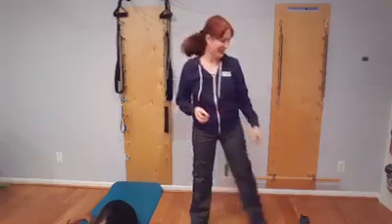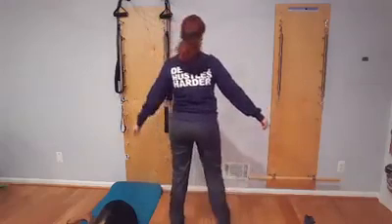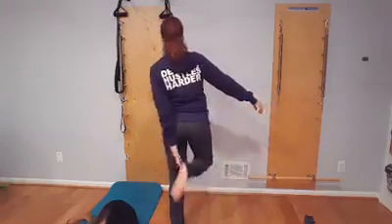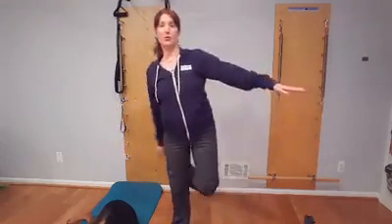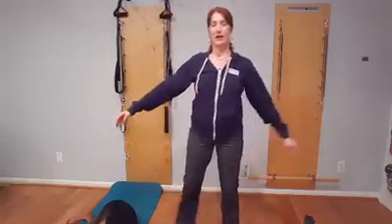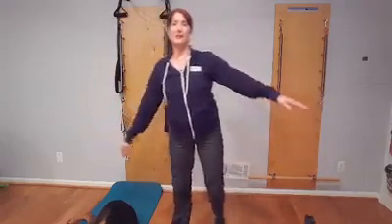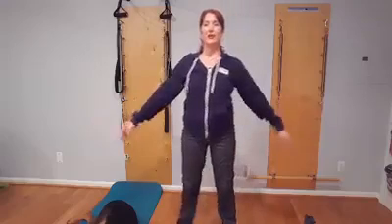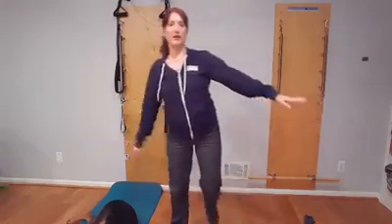Day Four: Peaceful P.A.C.E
Attending to the back line of the body